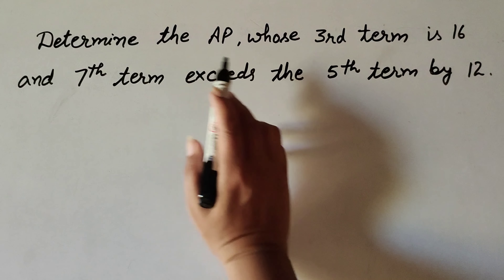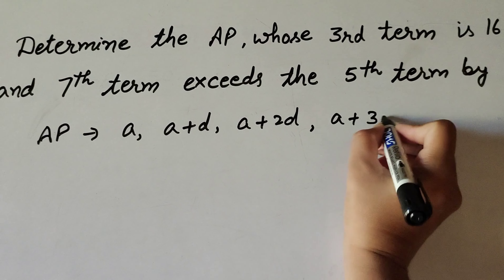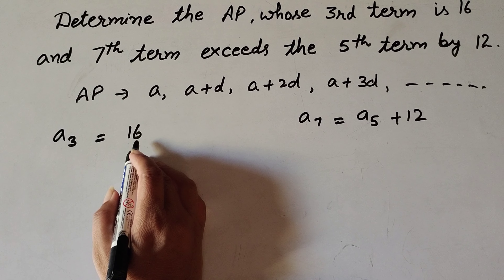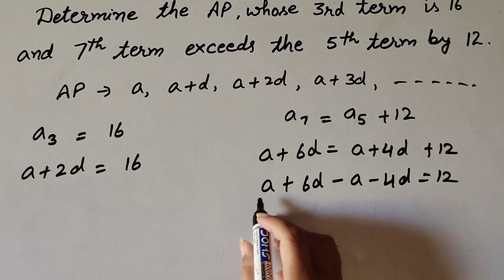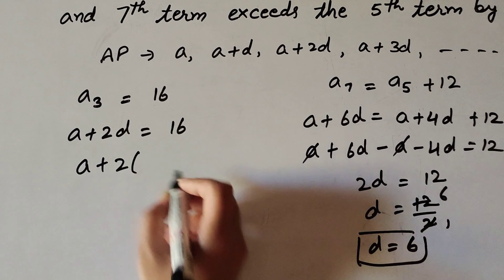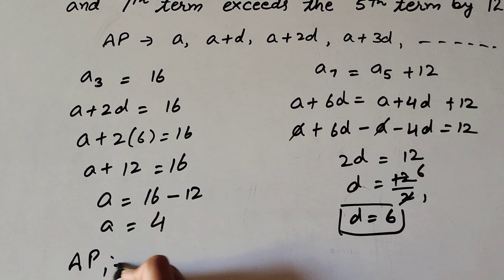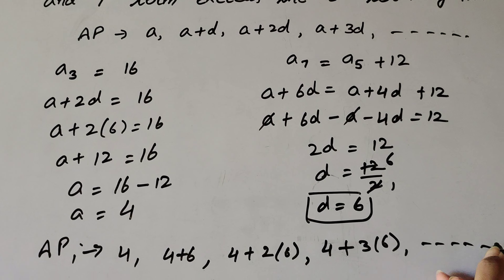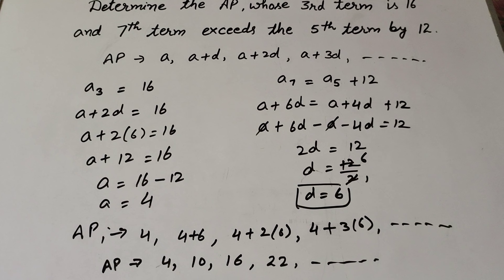determine the AP whose 3rd term is 16 and 7th term exceeds the 5th term by 12 || Its study time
Book NCERT
Class - 10 Maths
Ch - 5, Arithmetic Progression
Determine the AP whose third term is 16 and 7th term exceeds the fifth term by 12

Content cover

Determine the AP whose third term is 16 7th term exceeds 5th term by 12.
Find AP whose third term is 16
Fine baby whose third term is 16 7th term exceed fifth term by 12.

Thanku.